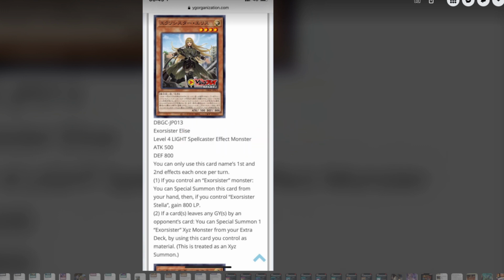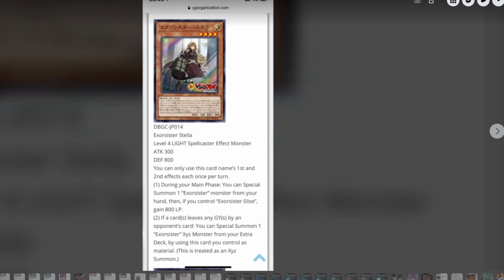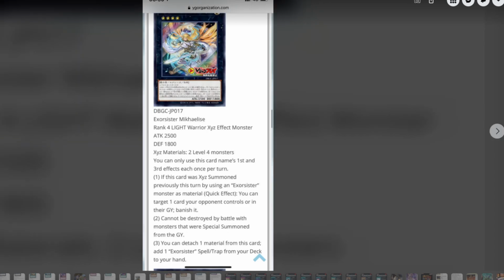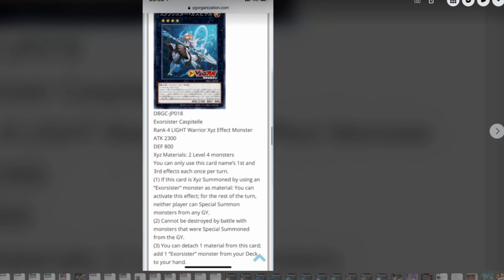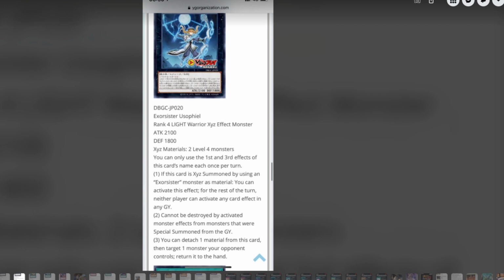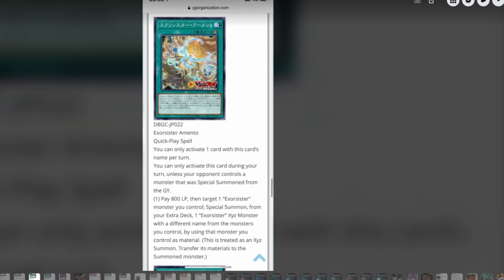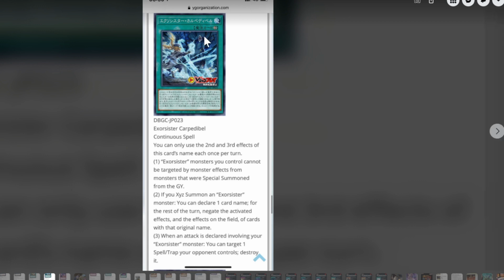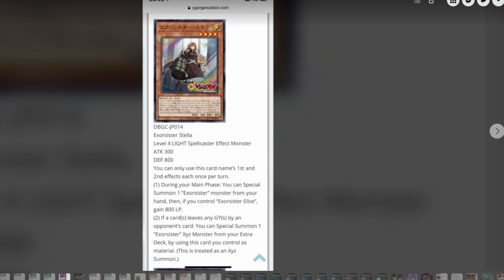YUGIOH LAST Grand Creator Deck - Exorsisters!